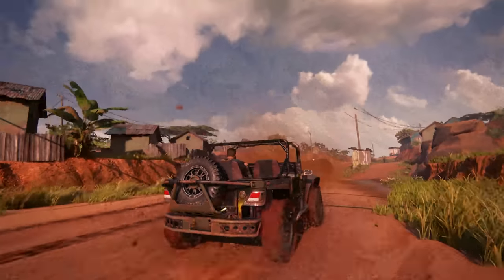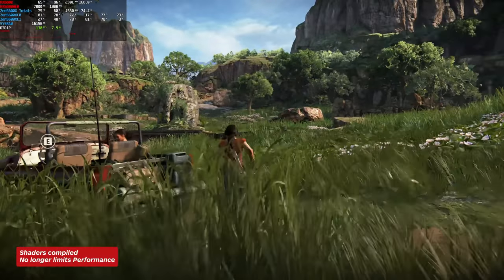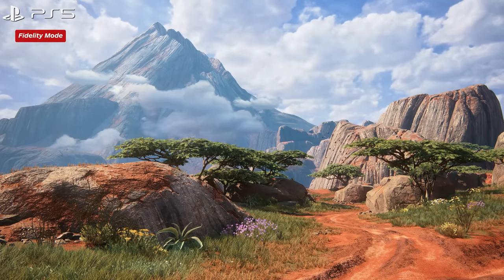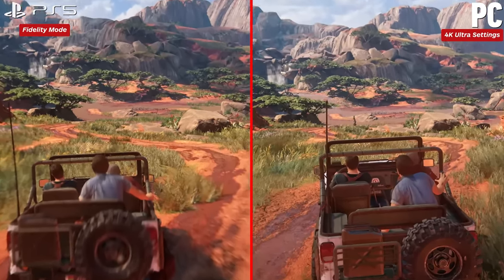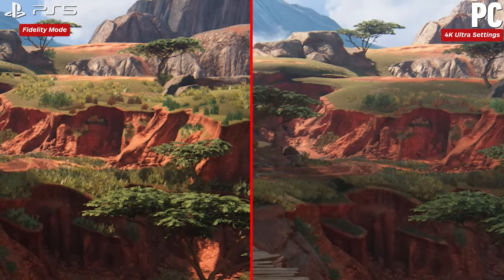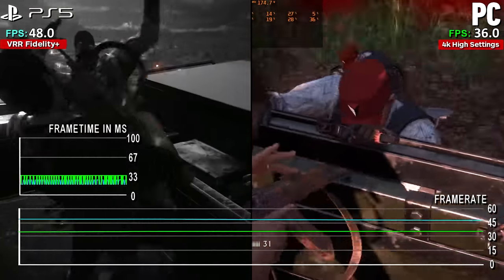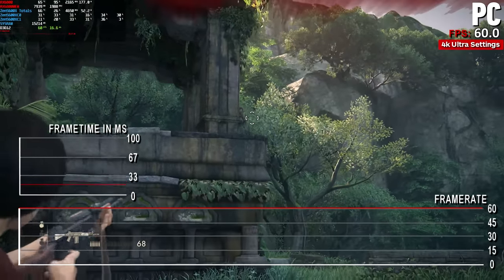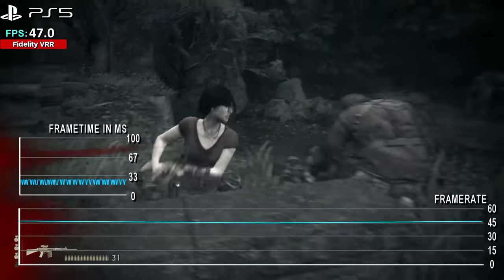Uncharted: Legacy of Thieves Collection PC vs. PS5 Performance Review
Uncharted 4: A Thief's End and Uncharted: The Lost Legacy arrive on PC this week and we're putting the Legacy of Thieves Collection through its paces. This is the first time we have seen the Naughty Dog engine outside of PlayStation hardware. With 120fps+ options, improved visuals, ultra-wide display, and much more, there's lots to test. In this IGN performance review, we compare the Iron Galaxy port to the PS5 version, including 4K Fidelity mode, 1440p Performance mode and test out all the graphics settings, DLSS2, FSR2.0, and much more.